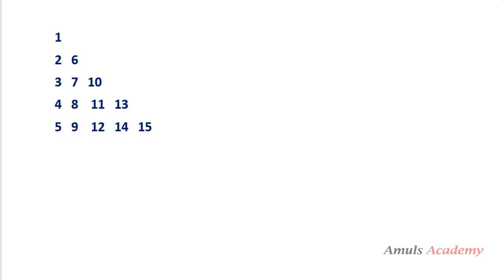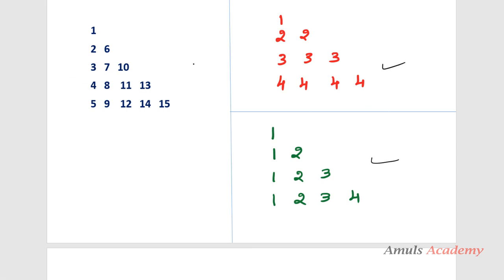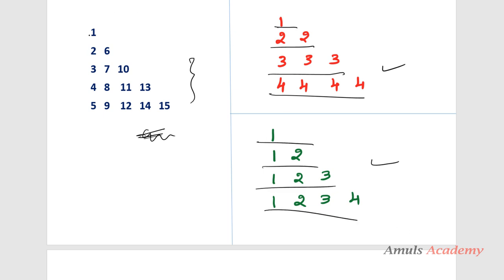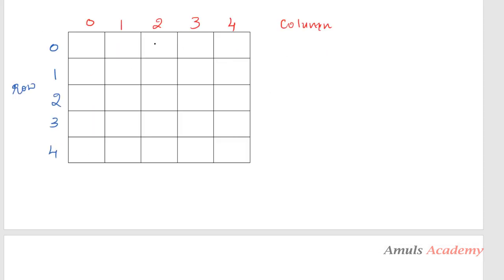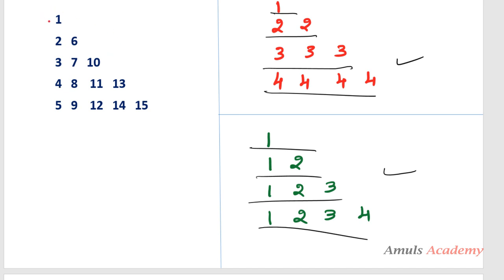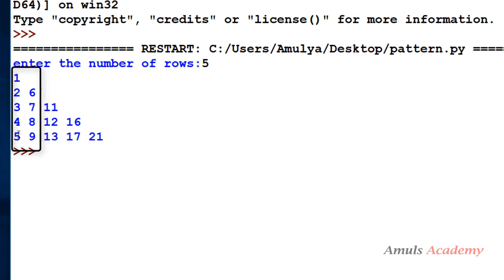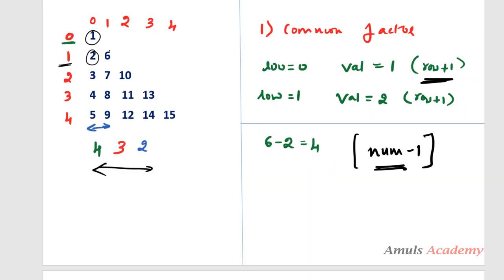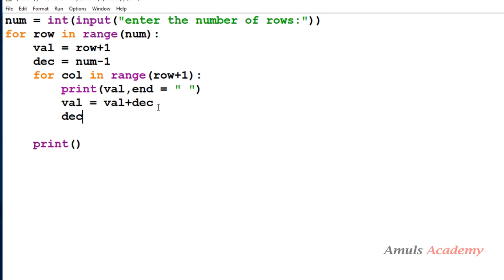Python Pattern Programs - Printing Numbers in Right Triangle Shape | Column wise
In this Python Pattern programming video tutorial you will learn how to print numbers in right triangle shape in column wise in detail.

To print numbers in right triangle shape in python you have to use two for loops. the first loop is responsible for rows and the second for loop is responsible for column.